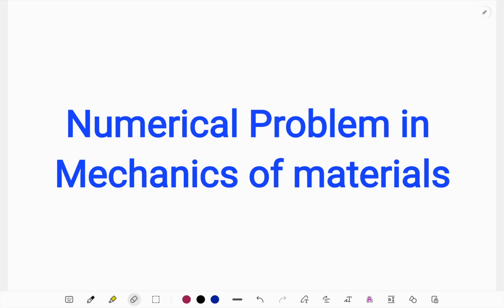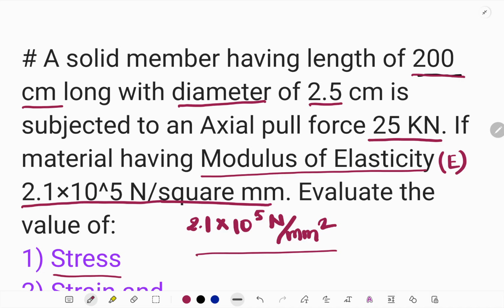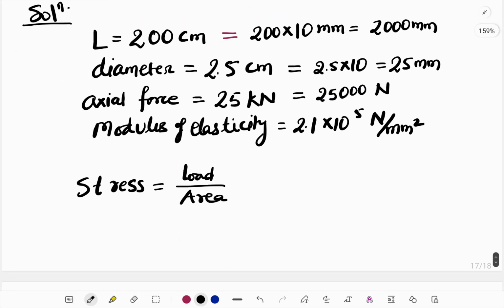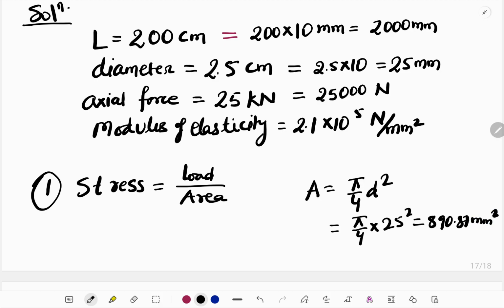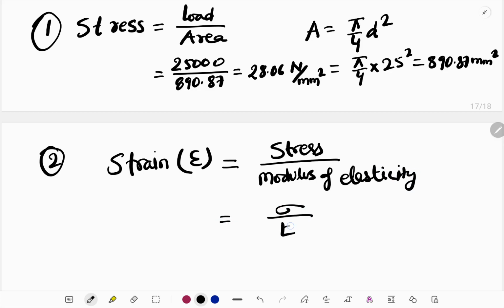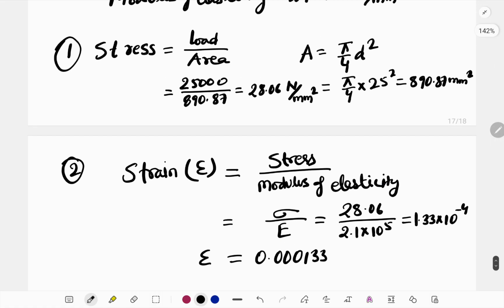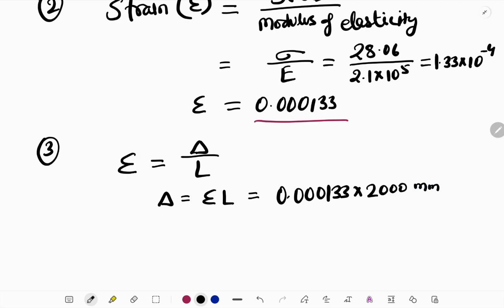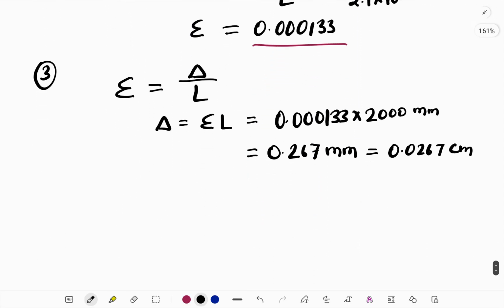Mechanics of materials: Numerical Problem; Evaluating: Stress, Strain and Elongation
Mechanics of materials: Numerical Problem; Evaluating: Stress, Strain and Elongation1 '